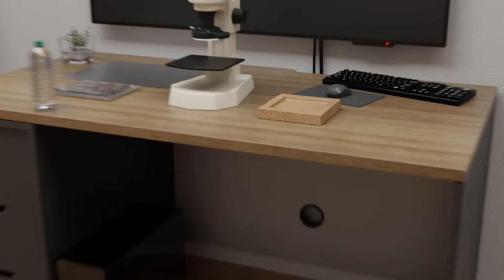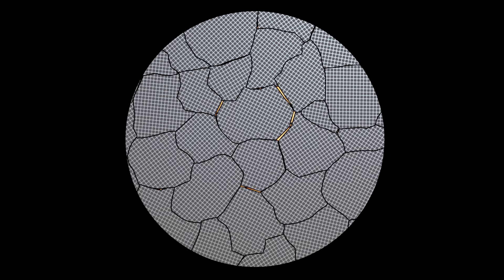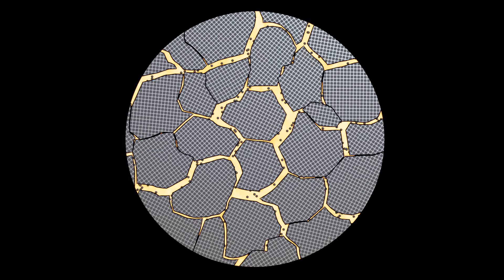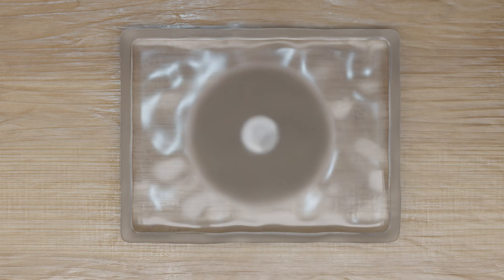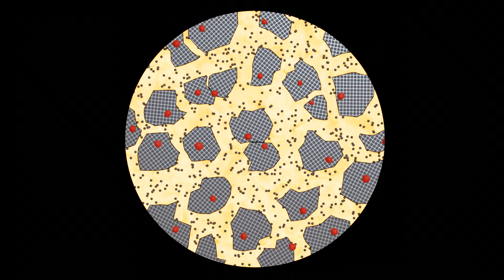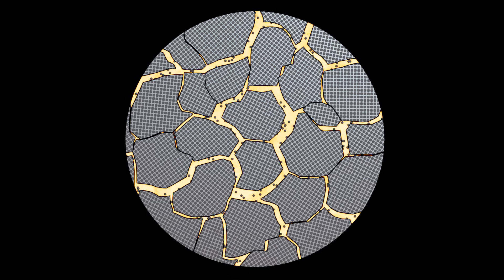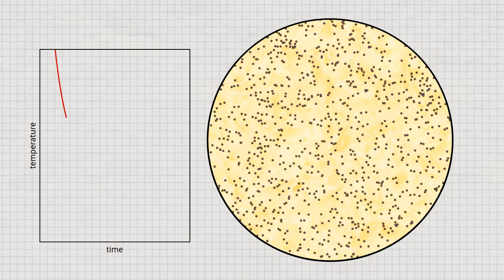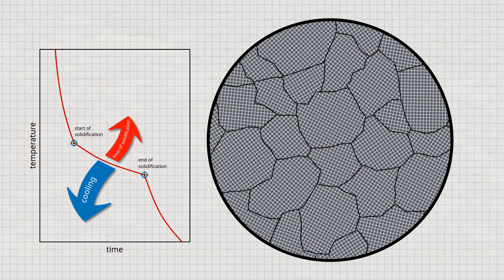How is the grain structure of metals formed? Solidification/crystallization of melts!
The solidification of metals is a central process in metallurgy and materials science. The phenomena of supercooling and nucleation play a decisive role in this process. Solidification begins with a melt in which metal atoms move randomly with high kinetic energy. When the temperature drops below a critical point, the attractive forces between the atoms dominate, initiating the solidification process. This leads to the formation of crystal grains, which together make up the grain structure of a metal.

Crystallization does not occur spontaneously when the solidification temperature is reached but requires a certain degree of supercooling. Supercooling refers to the difference between the current temperature of the melt and its solidification temperature. It ensures that atoms attach to existing crystal lattices until the entire material solidifies. In many cases, a melt can be cooled below the solidification temperature without solidifying. A well-known example is the hand warmer, which contains a supercooled solution of sodium acetate. Despite significant supercooling, this liquid remains in a metastable state until a trigger, such as a metal plate, initiates crystallization.

Besides supercooling, nucleation is a second essential condition for solidification. Nuclei are tiny sites in the melt where crystallization begins. These can be classified as heterogeneous (foreign nuclei) or homogeneous (self-nuclei). Foreign nuclei arise from impurities or from the container walls in which the melt is held. They facilitate solidification by providing a crystal structure onto which further atoms can attach, a process known as heterogeneous nucleation. In contrast, homogeneous nucleation occurs when atoms in the melt randomly arrange themselves into a crystalline structure. Since homogeneous nucleation relies on random atomic arrangements, it is less likely than heterogeneous nucleation. However, a high degree of supercooling can increase the probability of homogeneous nucleation.

A common example of supercooled liquids is freezing rain. Supercooled water remains liquid as long as it does not come into contact with impurities or surfaces. However, when it touches a solid surface, the existing impurities act as nuclei, triggering rapid crystallization.

In metallurgy, various methods are used to control nucleation. Strong supercooling leads to finer grain structures since many small nuclei form simultaneously. A fine-grained microstructure improves the mechanical properties of a metal, increasing its toughness and strength. Another technique to influence solidification is seeding, where foreign particles are intentionally introduced into the melt to serve as nuclei. For example, silicon compounds are added to ductile cast iron to promote a fine-grained structure.

Another important aspect of crystallization is the release of heat during solidification. This process is known as the heat of crystallization or heat of solidification. The energy released during crystallization must be dissipated; otherwise, the heat would remelt already solidified regions.

The temperature behavior during solidification can be analyzed using cooling curves. Pure substances exhibit a thermal arrest, where the temperature remains constant throughout the solidification process. In alloys, however, a thermal gradient often occurs because the different components interact chemically and influence heat dissipation differently. As a result, the temperature decreases more gradually instead of remaining constant.

00:00 Solidification of metals
00:23 Liquid state (melt)
00:46 Supercooling (undercooling)
02:45 Hand warmer
03:45 Nuclei
04:17 Supercooled water (freezing rain)
05:17 Heterogeneous nucleation
06:19 Homogeneous nucleation
07:05 Influencing nucleation by supercooling
07:45 Influencing nucleation by seeding
08:30 Heat of solidification
09:55 Thermal arrest